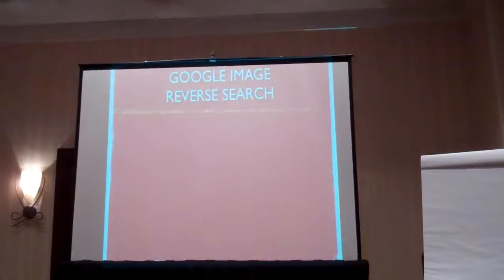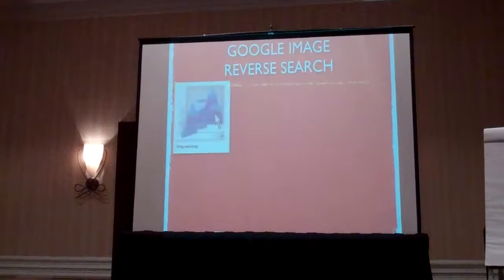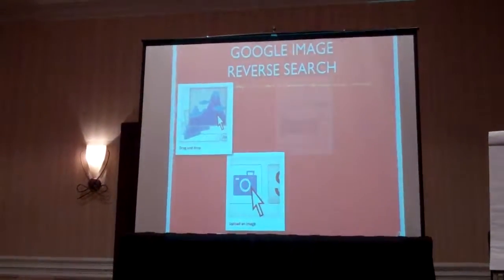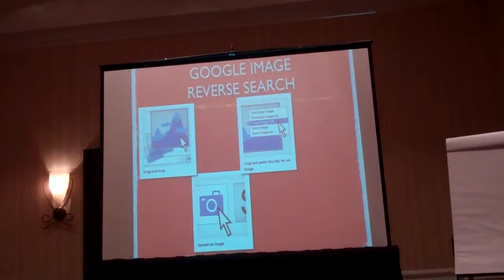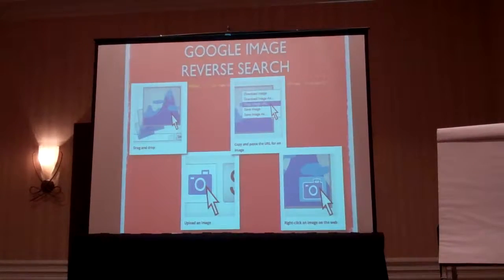EIJ12: Al Tompkins - Let's Get Critical (Pt. 9 of 19) - Tineye, Google Image Reverse Image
"The internet really can be a wonderful thing.  There's things other than ... stalkers on the internet." -- Al Tompkins at EIJ12 in Ft. Lauderdale, Florida, on Thursday, September 20, 2012